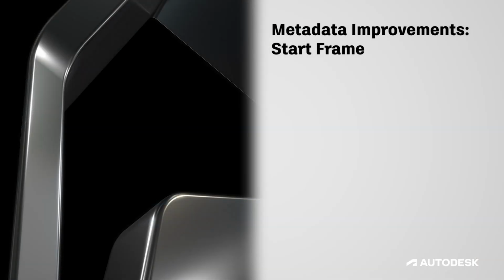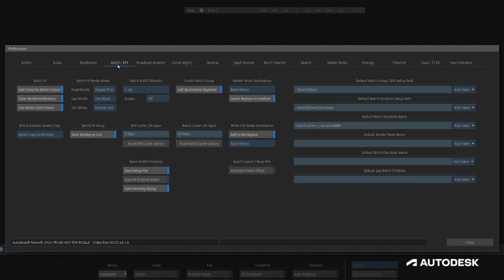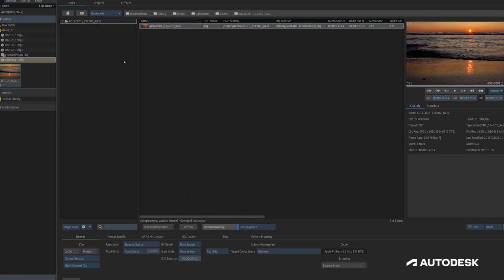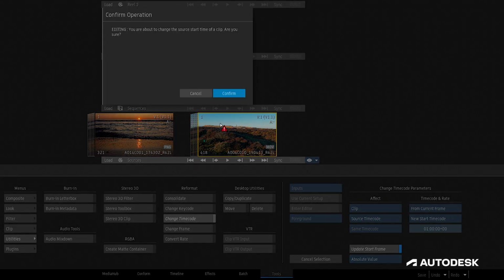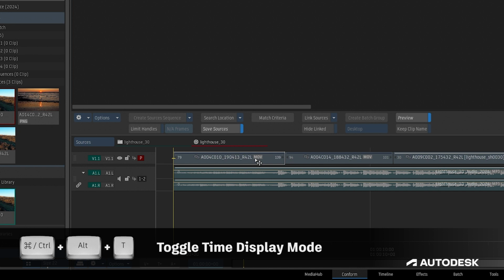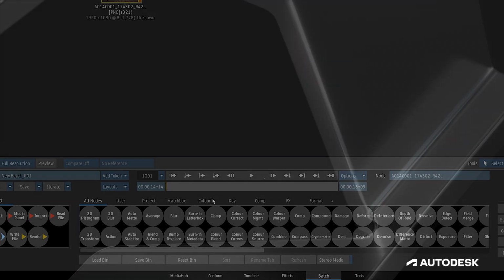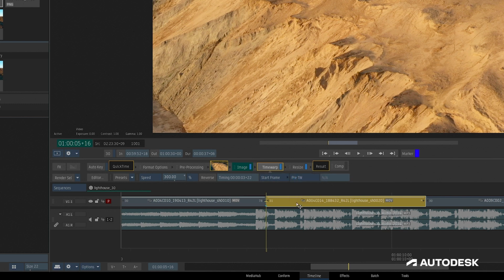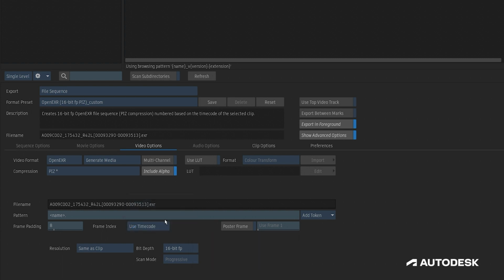Metadata Improvements - Start Frame - Flame 2024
Flame 2024 introduces a handful of Start Frame updates for more control and flexibility for Batch creation and metadata manipulation, an exciting step in metadata pipeline integration with other software.

Level: Beginner
Recorded in: Autodesk Flame 2024
Recorded by: Jeff Kyle

or if you are in education, you can sign up for a free license

00:00 Introduction
00:58 Start Frame Preferences
02:04 Finding and Modifying the Start Frame
05:54 Handles, Timewarps, and Start Frame
07:39 Exporting and Start Frame